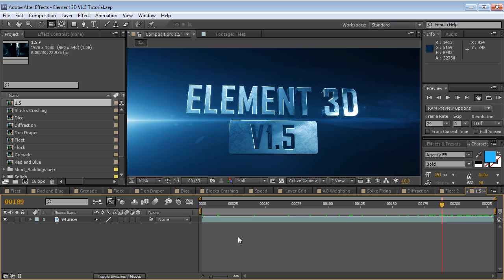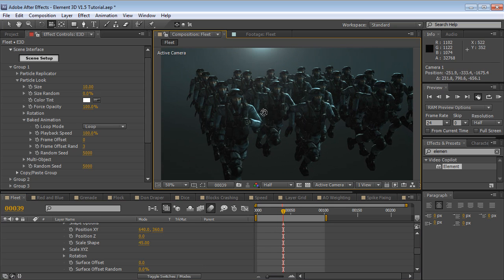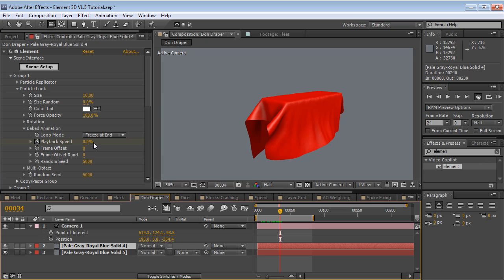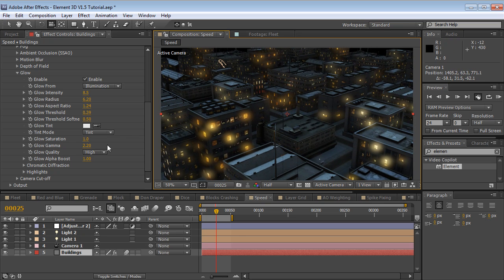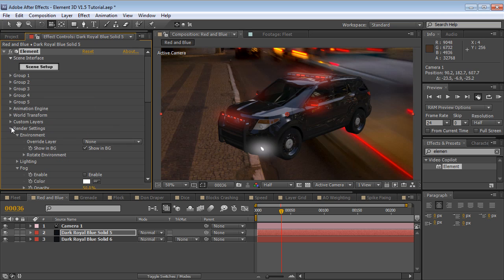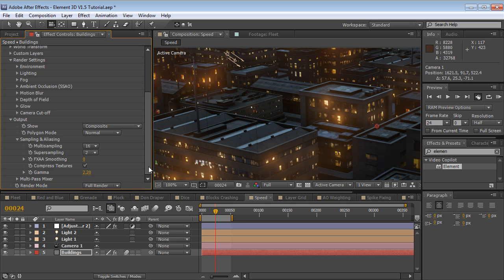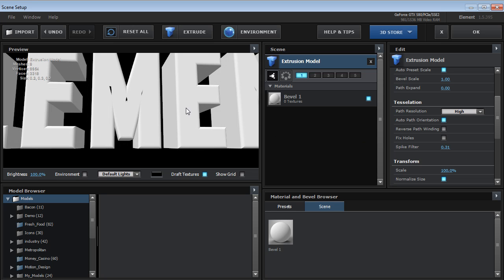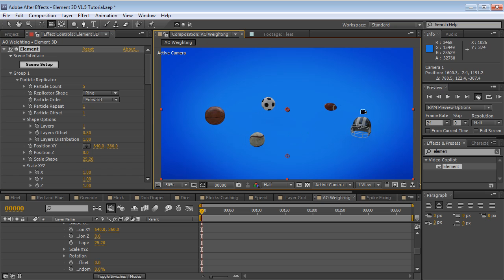Element 3D: V1.5 New Features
The most powerful AE plug-in just got better!